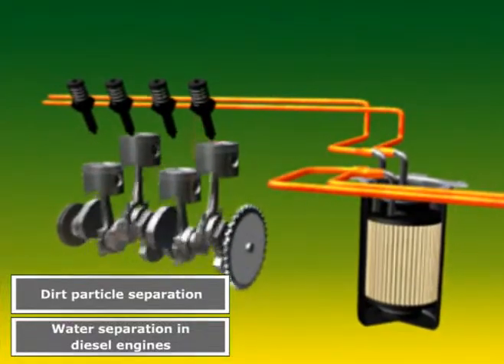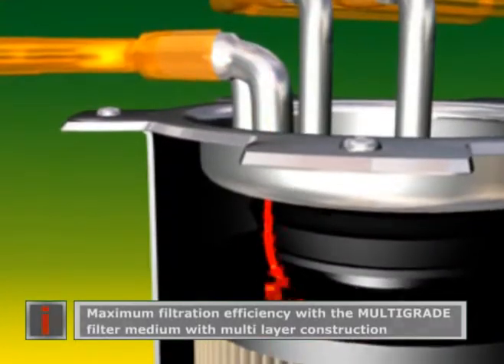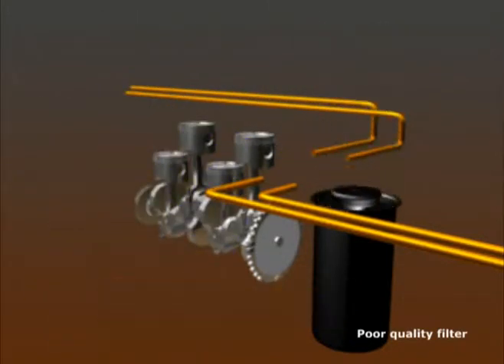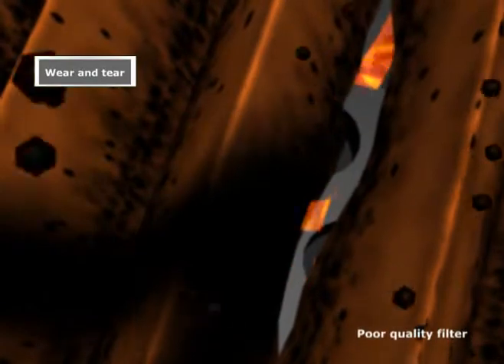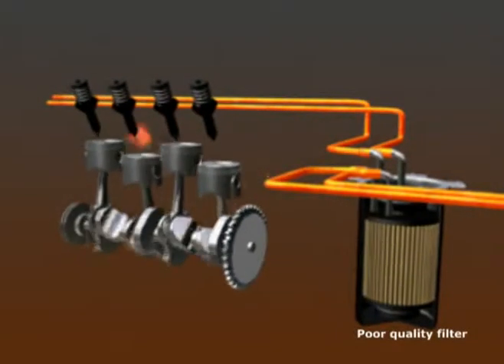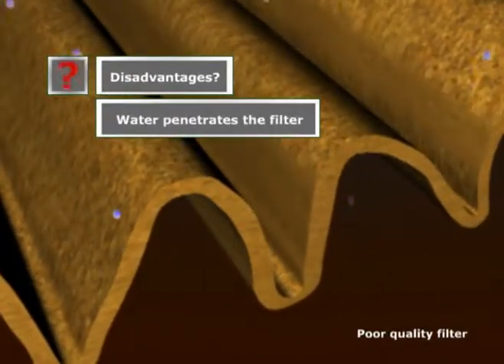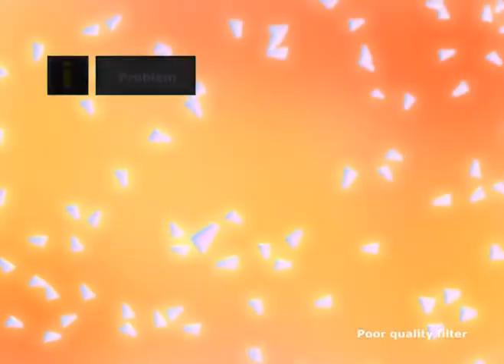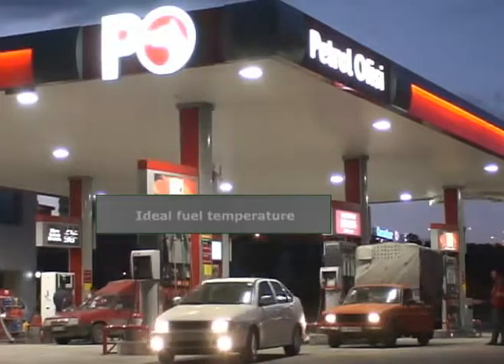Şampiyon Filter The Right Choice For Fuel Filters.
- Şampiyon Filter was established in 1985 as a small family business in Iskenderun. Taking the name "Şampiyon" from its main principle of "Success in Filtering" since its foundation, our company transformed into a bigger family with more than 35 years of experience; continues to produce high quality oil, fuel, air and hydraulic filters for automotive, agricultural, construction equipment and commercial bus and truck groups in accordance with national and international standards. You can review the detailed video explaining what fuel filters do and why you should choose Şampiyon Fuel Filters.

FUEL FILTER
In all systems where diesel or gas fueled high pressure fuel is injected, there may be accidental
additives or unwanted particles into the system. These particles can cause significant damage
in a short time.

One of the main factors affecting engine performance is clean fuel. This ensures that the fuel
filter is a very important part of the vehicle. The fuel filter removes dirt and moisture in the fuel to
protect the engine injection pump, nozzle from wear and clogging.

Fuel comes to the carburetor through the fuel pump and injection system. Especially in modern
injection systems, dirty particles come from the fuel tank and cause wear. After this wear, excessive fuel consumption starts and the engine does not operate at the desired performance. The water in the fuel causes serious damage to the system, causing corrosion. The worst thing is that these two possibilities occur all at once. When these two events occur, the injection system crashes and the vehicle becomes inoperable.

Therefore, fuel filters can be considered as the last defense preventing particles in the fuel from
reaching the engine and being damaged. ŞAMPİYON fuel filters keep your engines and equipment running smoothly. Offers fuel filtering products to protect your fuel systems, including injectors, pumps and engine.

You can review the detailed video about what fuel filters do and why you should choose Şampiyon Fuel Filters.